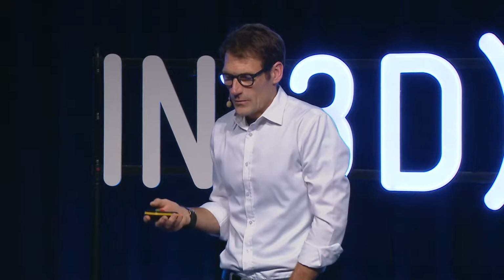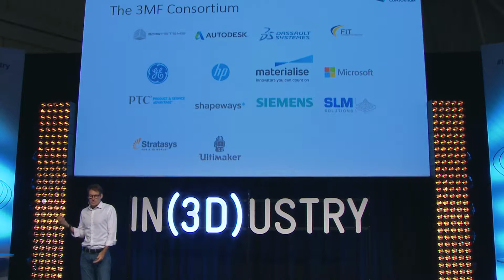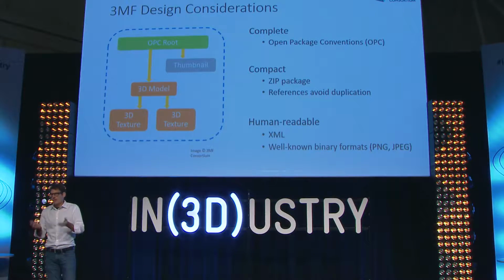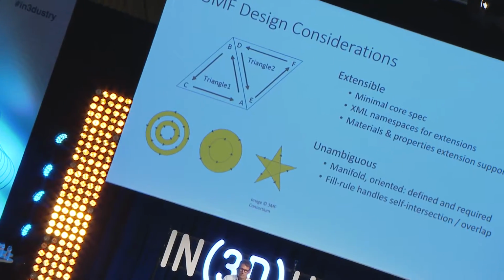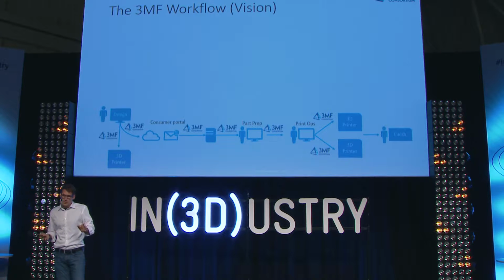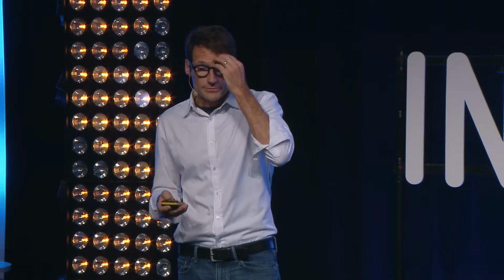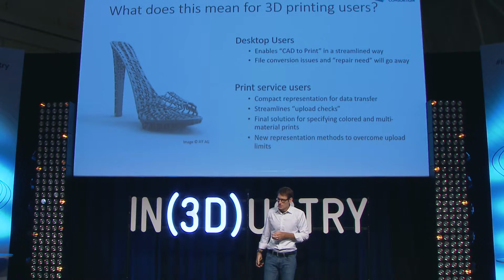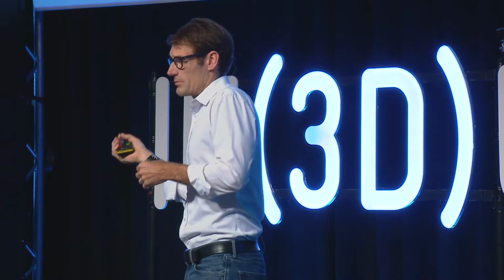HP | Scott White | 3MF Consortium | IN(3D)USTRY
Scott White, Software Distinguised Technologist at HP 3D Printing talks about the 3MF Consortium on the 3rd day of IN(3D)USTRY From Needs to Solutions.

“I think it’s great, one, to have something here in Barcelona, that’s where the 3D printing business for HP is centered today. I also think it’s very interesting to bring different vertical markets into the same place, because we see this as fundamentally being vertical driven, so it’s great for us to have these kind of breakouts.”